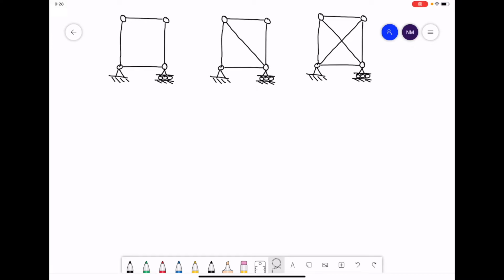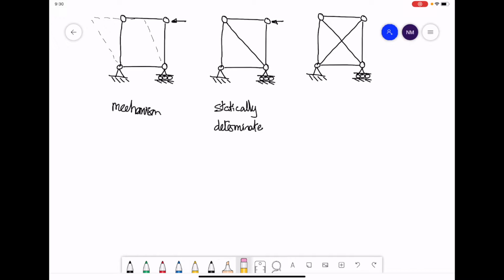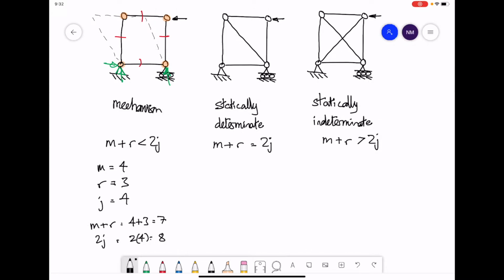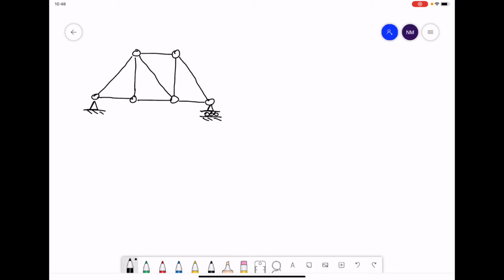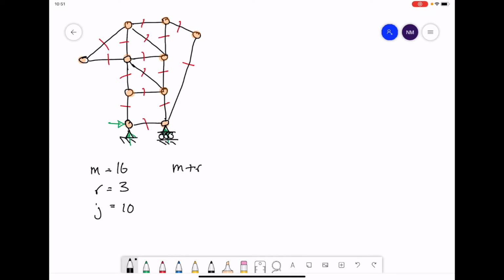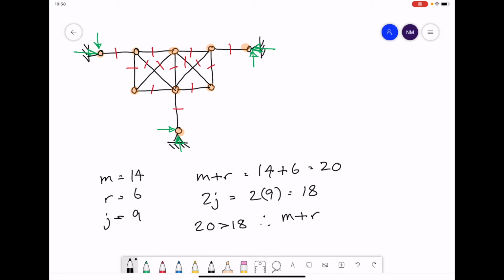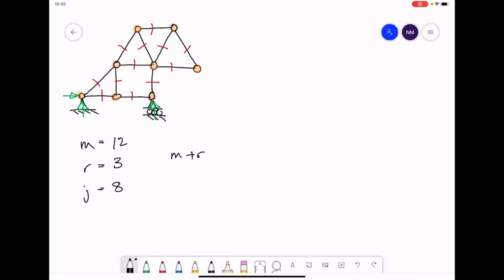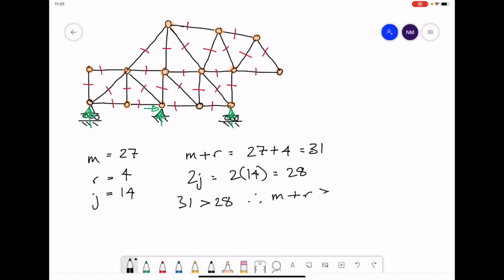Frameworks - Classes of Frame